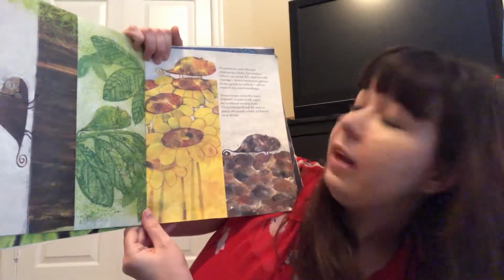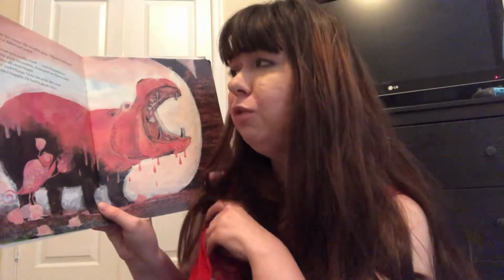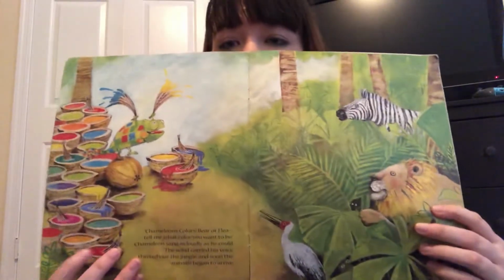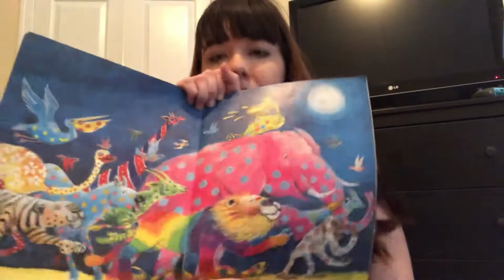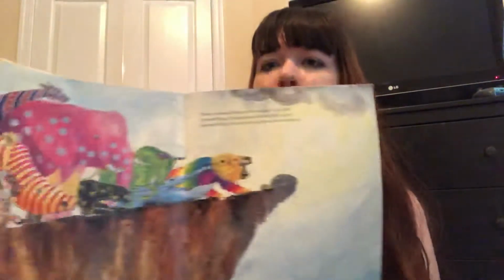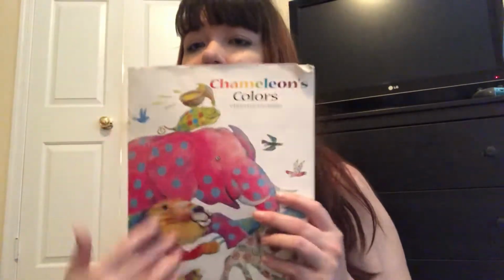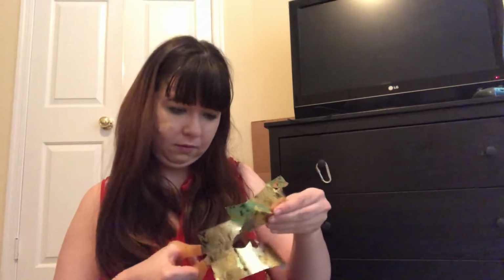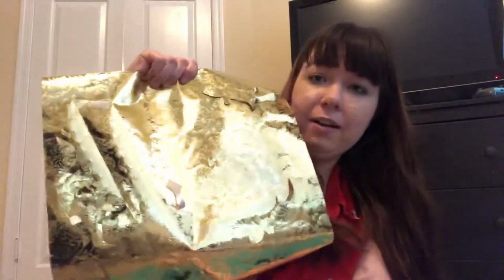Reptile camouflage activity and read aloud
Watch a short read aloud and example project as we learn hot chameleons use camouflage to hide!